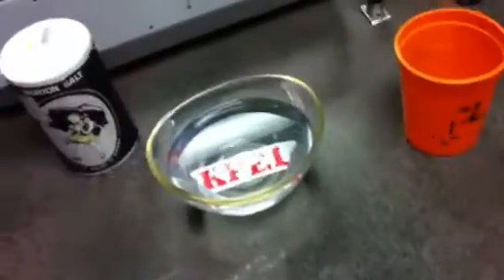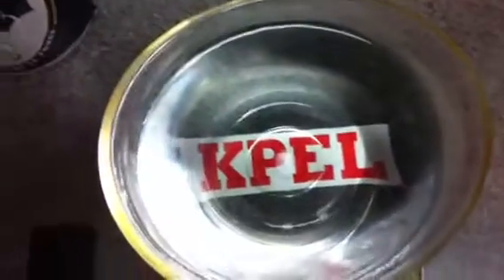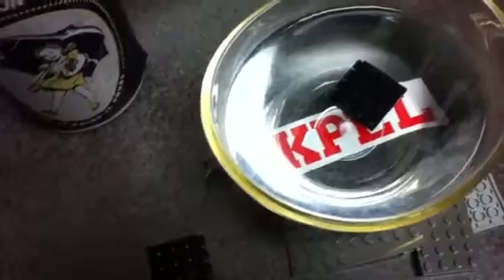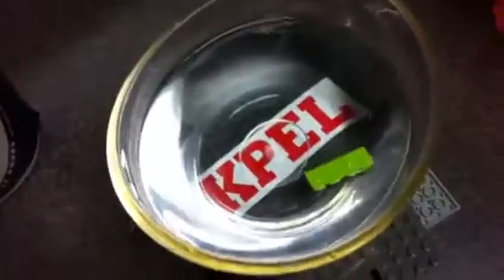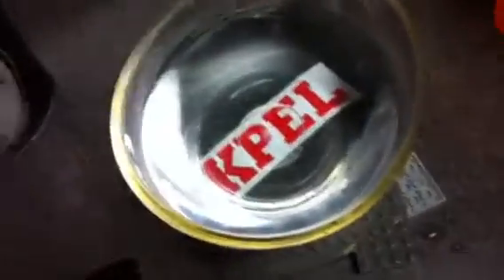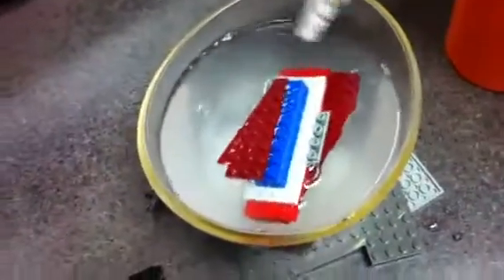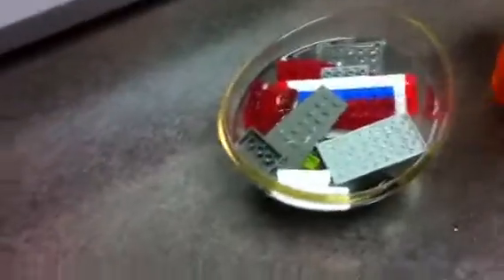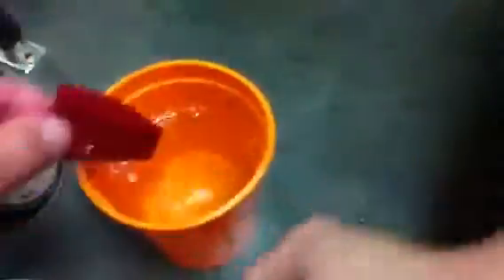Do LEGOs Float?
" Mornings with Ken & Bernie " experimented to determine if LEGOs float and by extension could a LEGO man float ashore